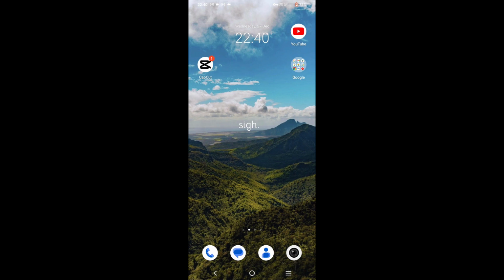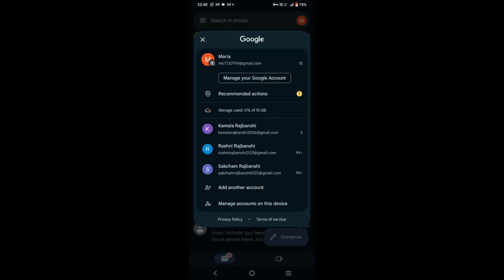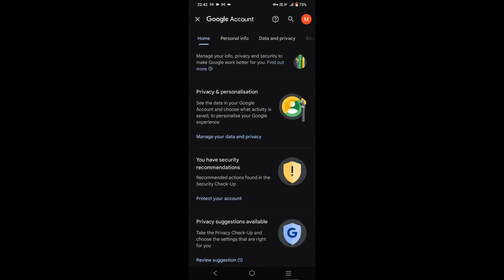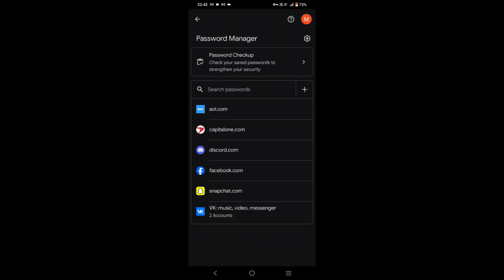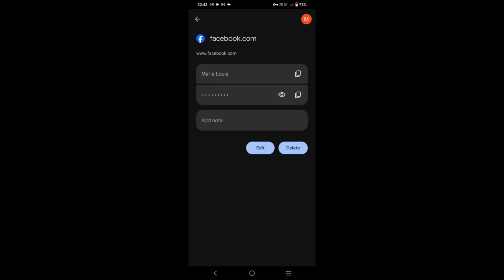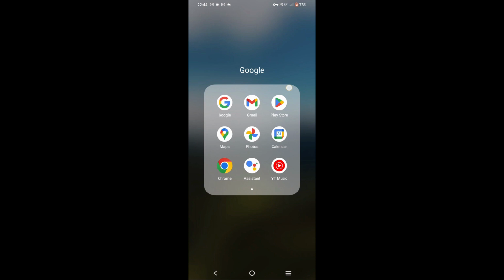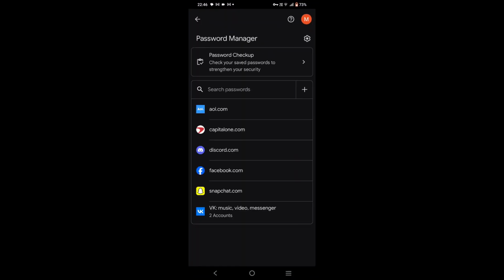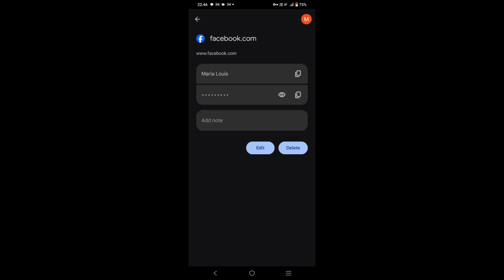How to See Facebook Password?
Learn How to See Facebook Password with quick and easy steps.
In this tutorial of Mad Tech we will learn to see our Facebook Account password in easy steps.